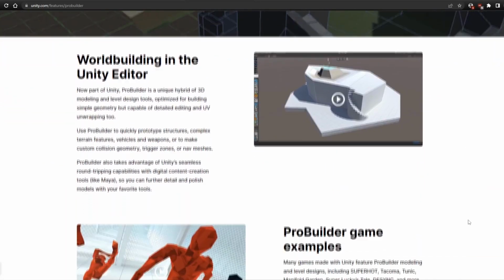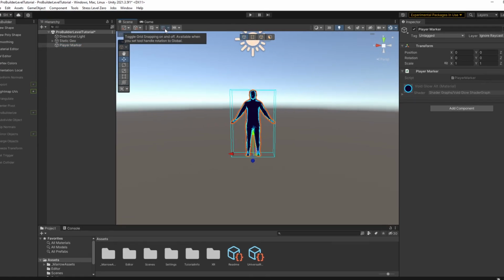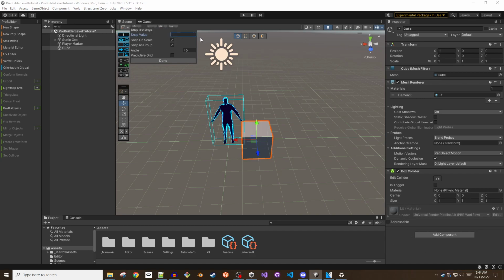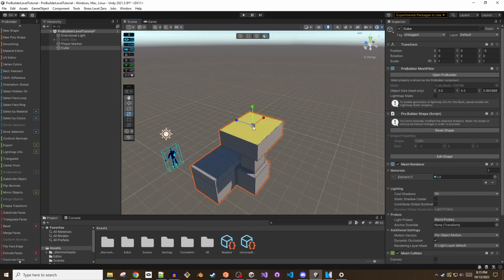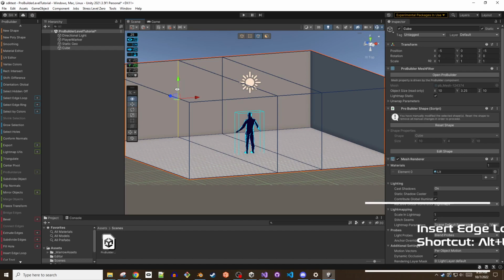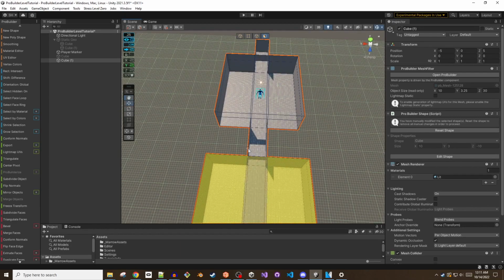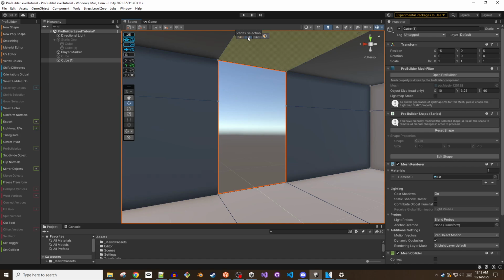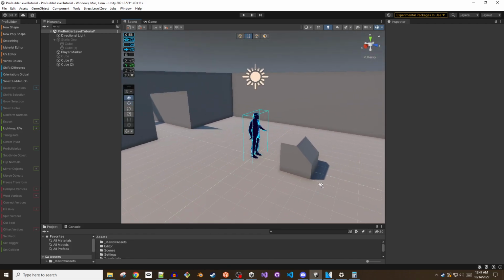Level Tutorial - ProBuilder Primer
This guide is intended for newcomers to level creation and will help them become familiar enough with Unity's ProBuilder in order to complete the ProBuilder Geometry and Colliders Level Tutorial.